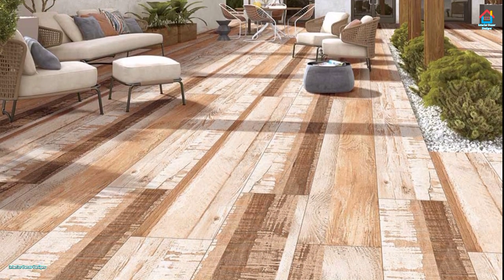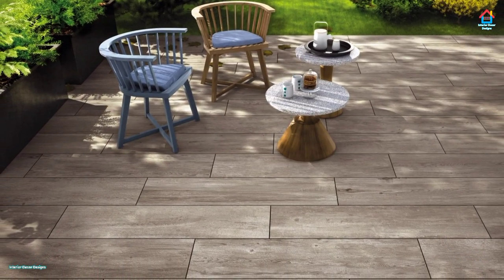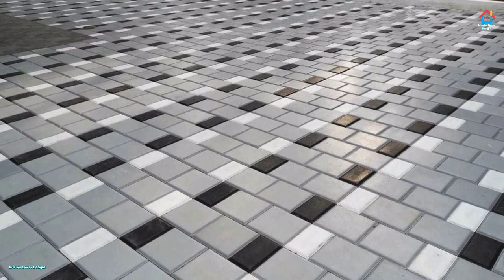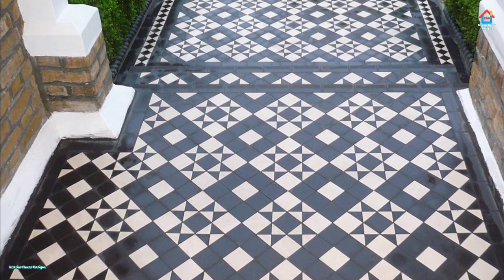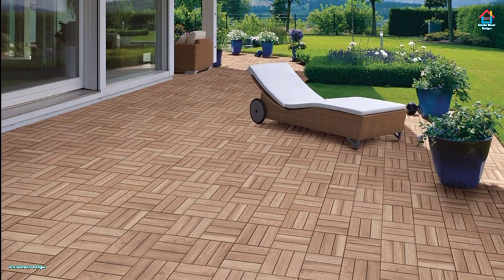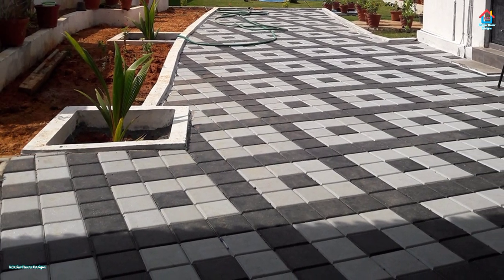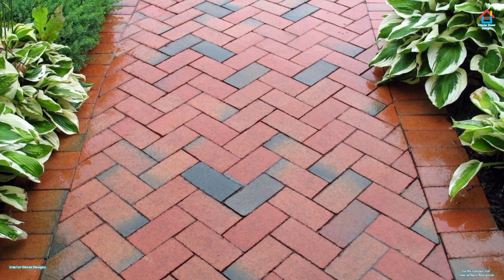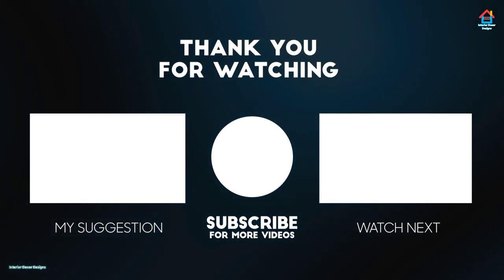100+ Perfect Outdoor Backyard floor tile ideas for modern landscape designs | Interior Decor Designs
In this video we have shown the best outdoor patio flooring ideas for your modern backyard design. Take inspiration from these Perfect Outdoor Backyard floor tile ideas for modern landscape designs. On Interior Decor Designs we take inspiration from the interior and exterior designs and make videos to help our subscriber get the best home for their family.